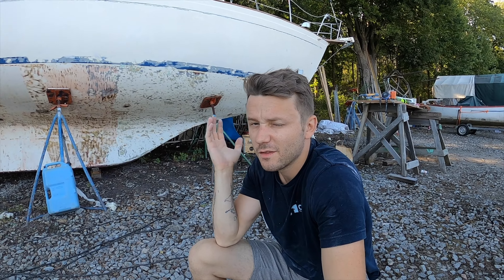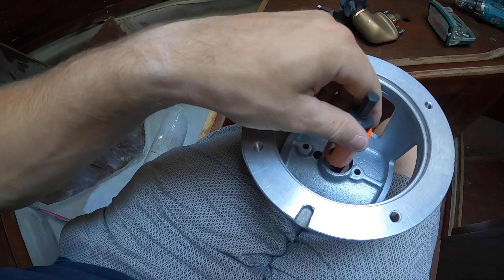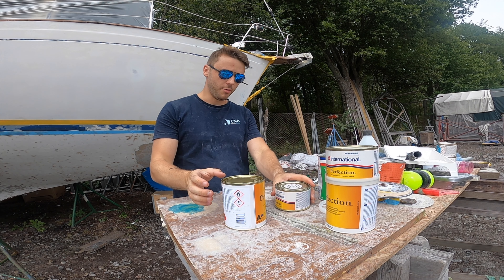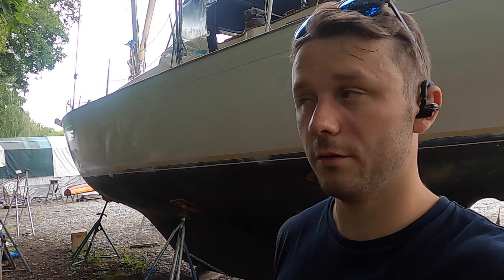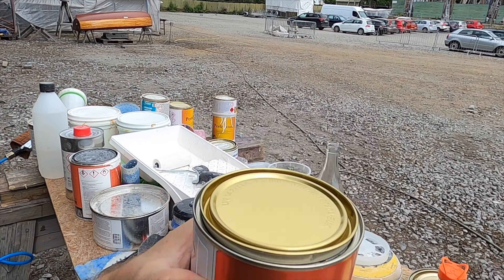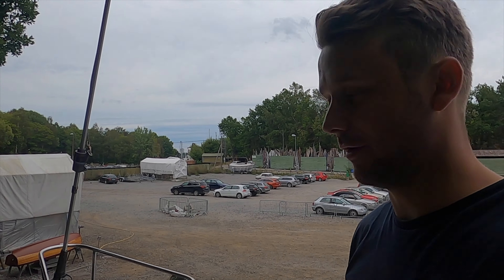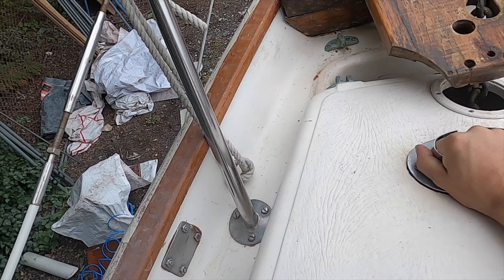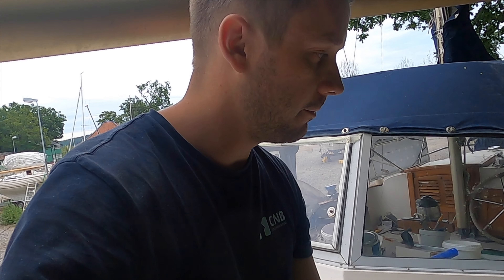Sailing boat Snowbird Ep 3 Hallberg Rassy Rasmus 35 spray painting boat and some lessons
Welcome you to our channel l recently bought a sailing boat Hallberg Rassy Rasmus 35 Here you can find my self fixing it, I'm uploading videos for my self and friends if someone wants to watch you are welcome to do that and share some ideas.